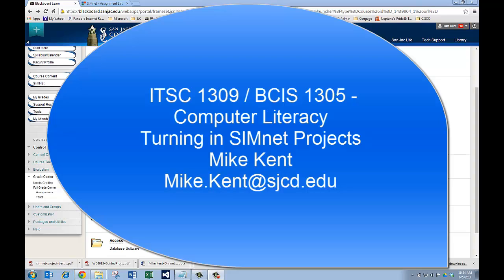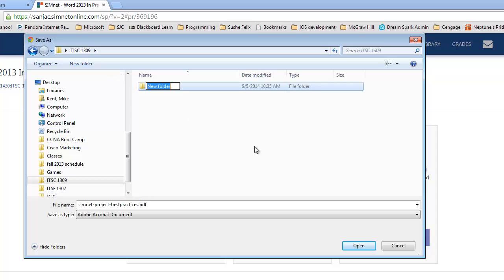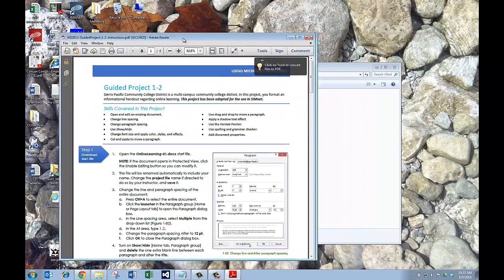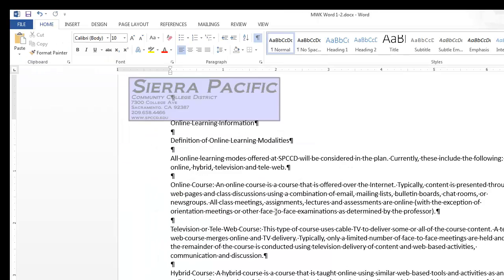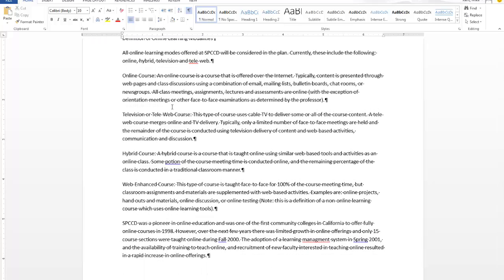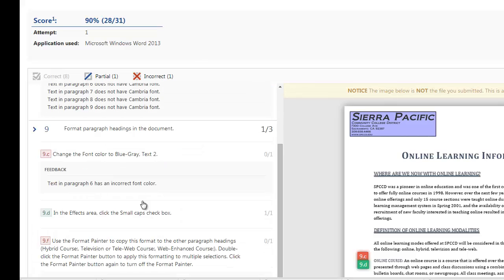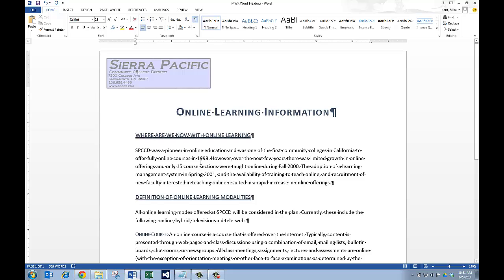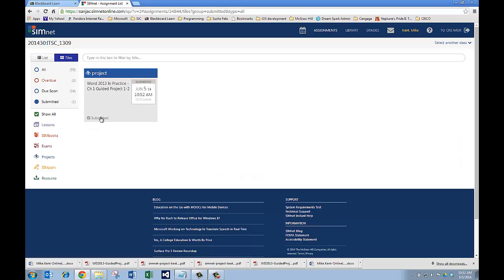Submitting Projects in SIMnet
How to submit project to SIMnet